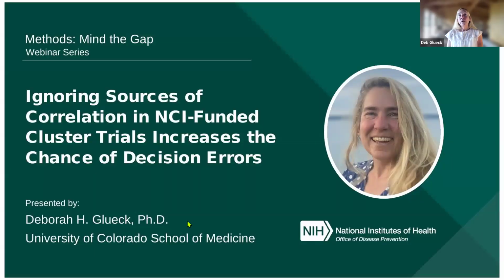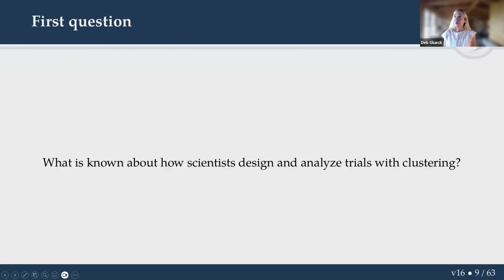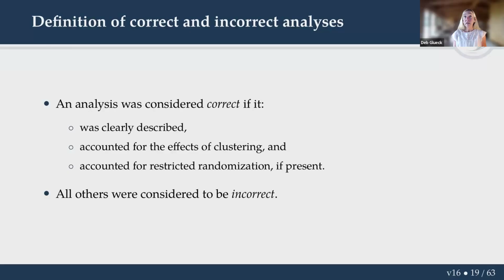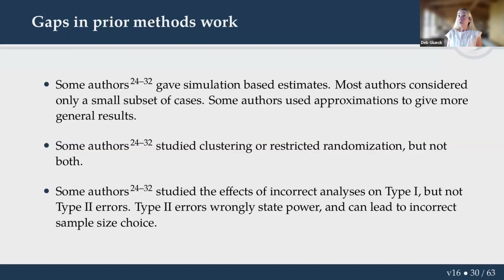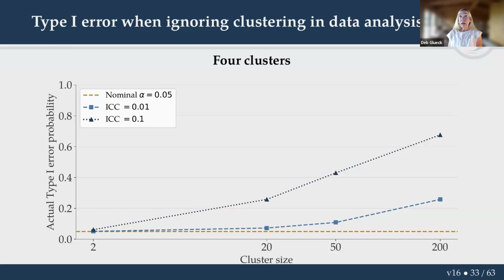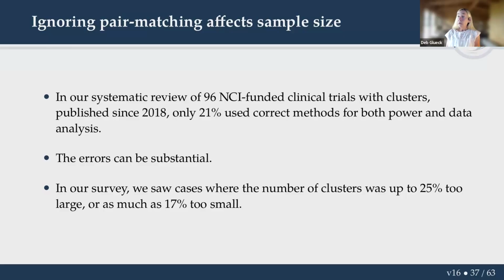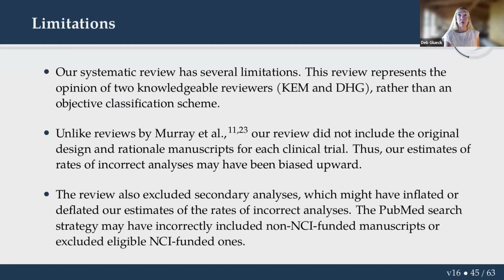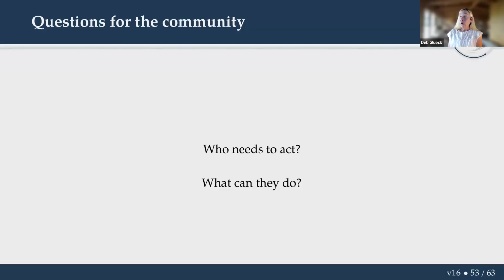Ignoring Sources of Correlation in NCI-Funded Cluster Trials Increases the Chance of Errors (MtG)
Restricting randomization reduces imbalance in trials with clusters. Both clustering and restricted randomization induce correlations among outcomes. Special techniques are needed to control error rates for correlated data. Failure to account for correlations in power calculations can yield sample sizes that are either too large or too small. Failure to account for correlations in analysis can lead to large differences between the actual and nominal Type I error probabilities. No study has quantified the exact effects of ignoring correlations due to clustering and pair matching on power and the actual probability of a Type I error. Two reviewers with expertise in trials with clusters identified and reviewed a set of NCI-funded trials mentioning clusters published between 1/1/2018 and 6/1/2024. Exact derivations gave actual Type I error probabilities and power values when clustering, pair-matching, or both were ignored. Of 232 manuscripts, 96 met inclusion criteria. Only 21% had both correct power and correct data analyses; 63% had neither. Incorrect power and data analyses of cluster trials remain common, even among NCI-funded investigators. New closed-form exact derivations show that the consequences may be substantial: actual Type I error probabilities can be far from nominal, and sample sizes substantially over- and underestimated.